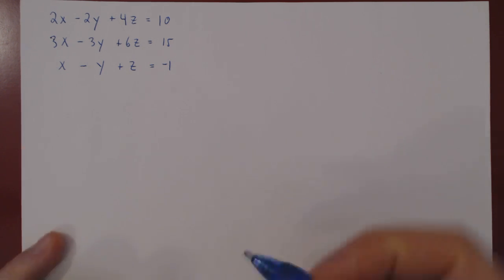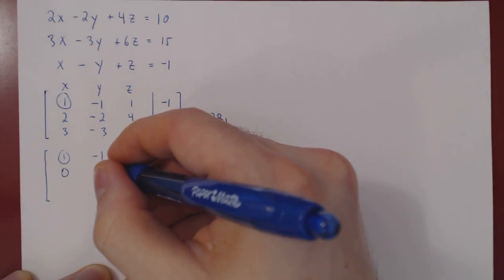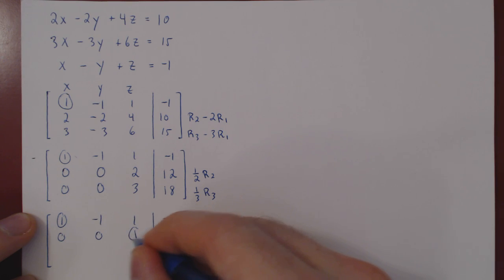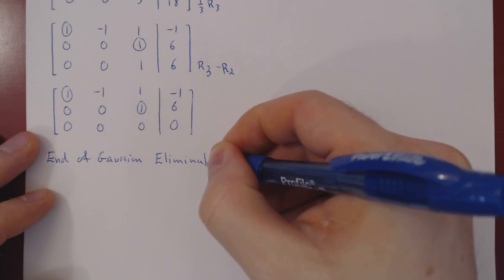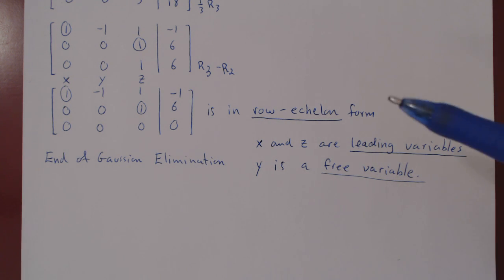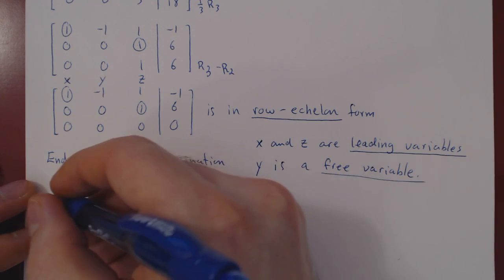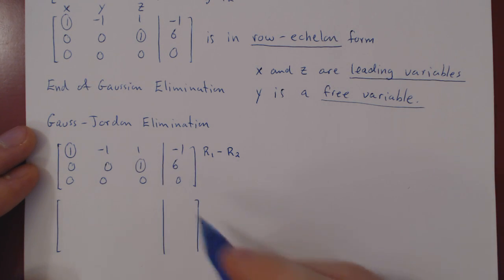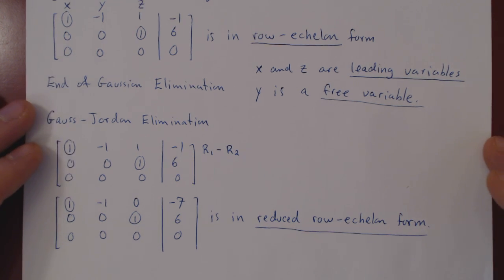Gauss-Jordan Elimination - 1